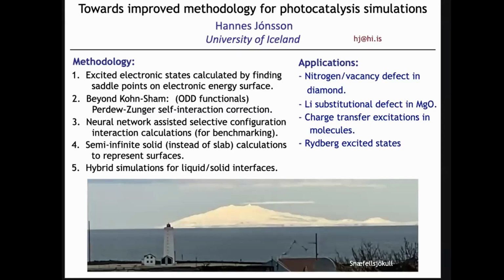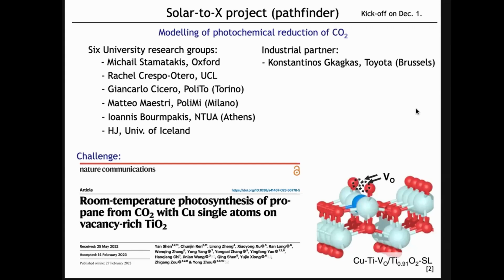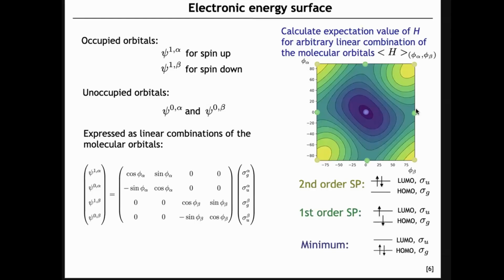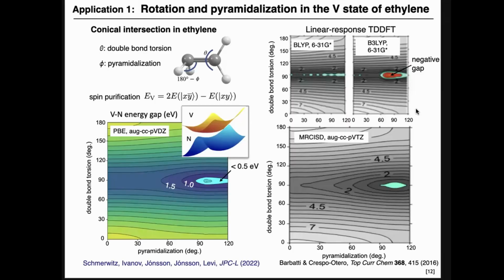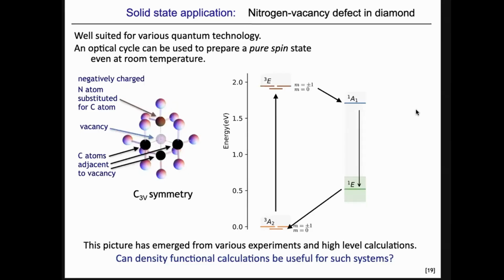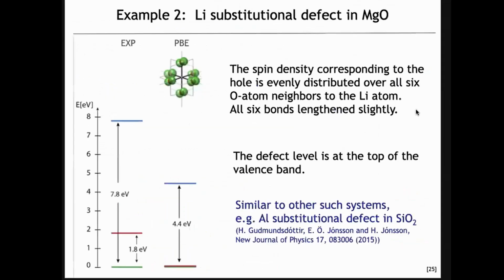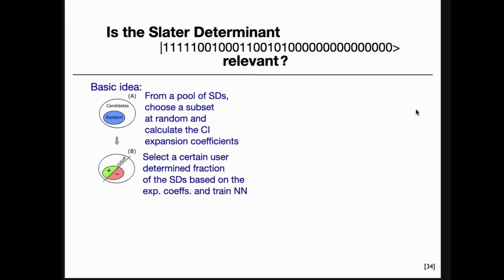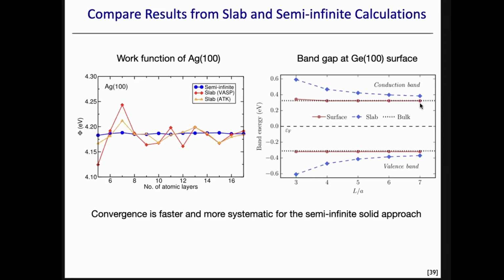Hannes Jonsson: Towards Improved Methodology for Photocatalysis Simulations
Hannes Jonsson, University of Iceland: Towards Improved Methodology for Photocatalysis Simulations

Invited talk at the TACO Retreat 2025

Abstract: Several ongoing methodology developments for improved photocatalysis simulations will be introduced, including:
(1) a new method for calculating excited electronic states by finding saddle points on the electronic energy surface,
(2) explicit self-interaction correction to density functionals for improved band gaps and balance between localized and delocalized states,
(3) neural network assisted selective configuration interaction calculations with DFT embedding for obtaining benchmark data,
(4) semi-infinite solid (instead of slab) calculations to represent surfaces,
(5) hybrid simulation method where a liquid phase is described with the SCME polarisable potential energy function while the solid and nearby molecules are described using DFT.
A brief introduction to an upcoming Solar-to-X pathfinder project involving, in particular, photochemical reduction on Cu doped TiO2 surfaces will be given.